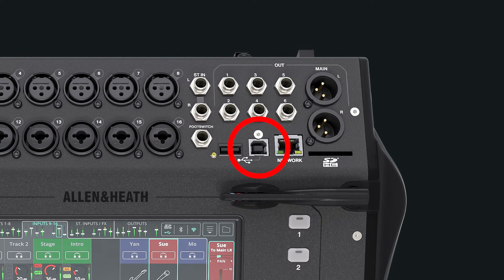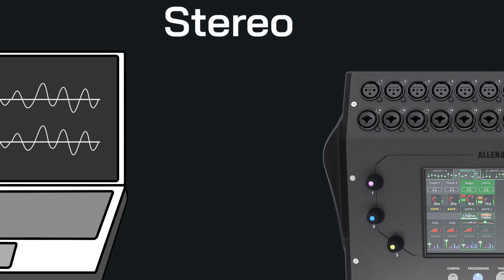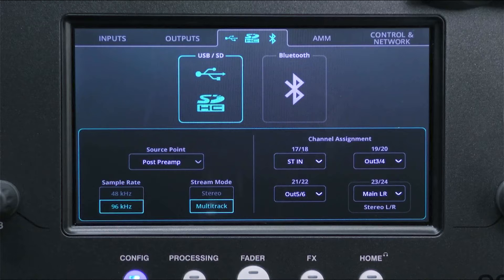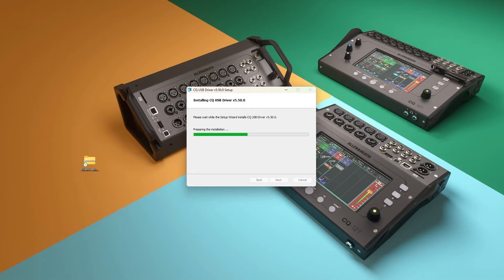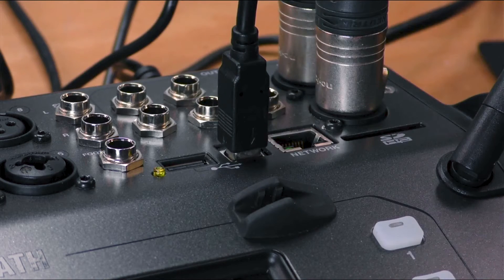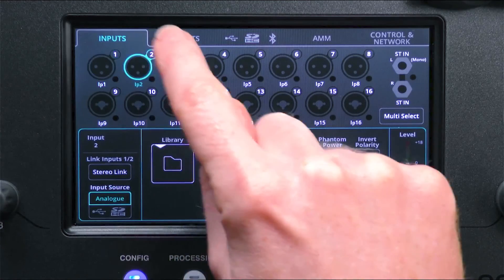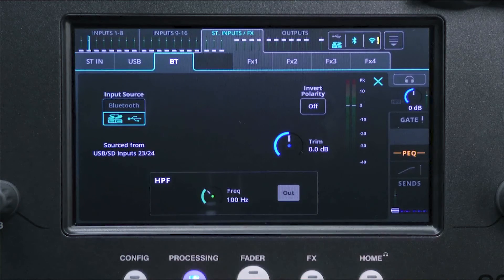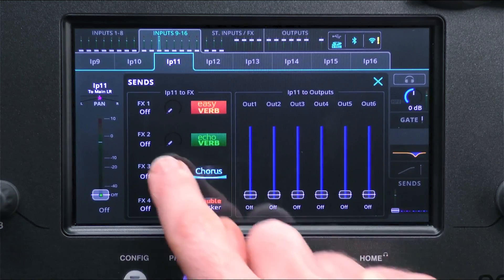CQ How To - Playback multichannel audio via USB-B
Playback multichannel audio from a computer to individual input channels of the CQ for professional backing tracks and virtual soundcheck applications, having full control of software instruments on separate channels or just to practice mixing!